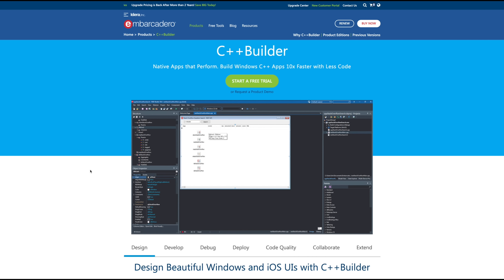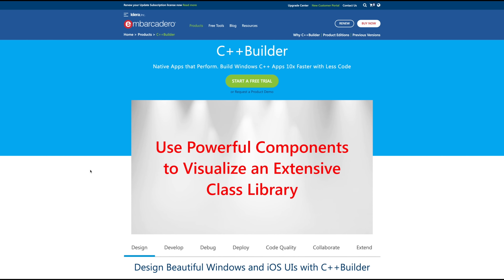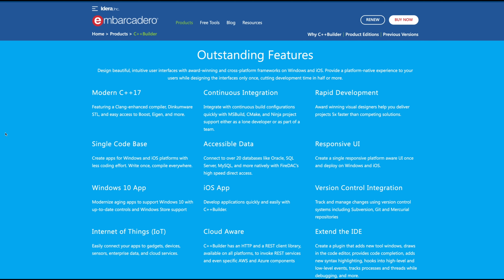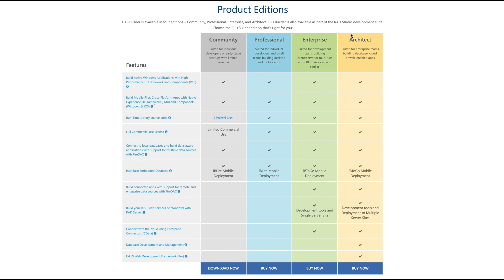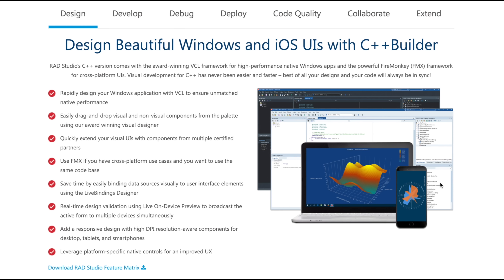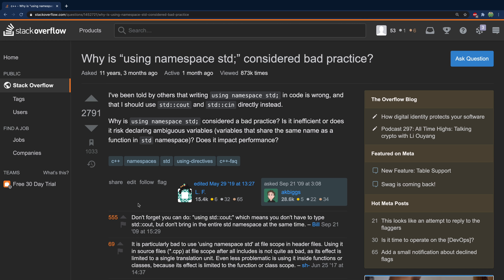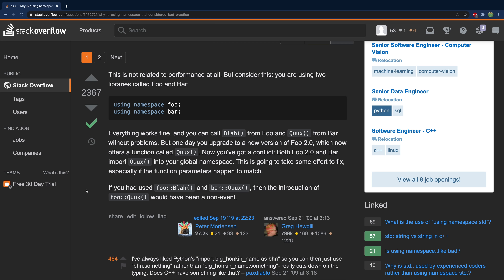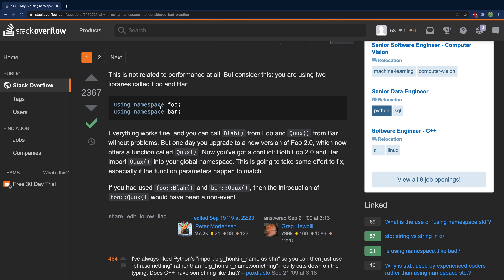DEADLY C++ Mistakes Beginners Make